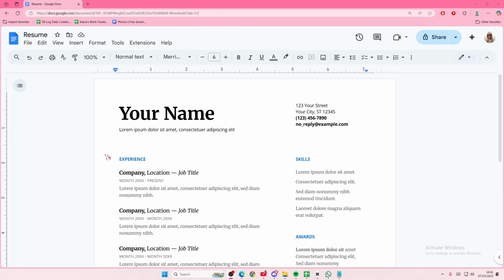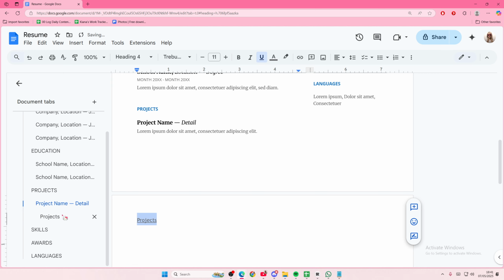❤️ How to: Show document outline in Google Docs using Google Workspace for business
Show your document outline in Google Docs by watching this tutorial.